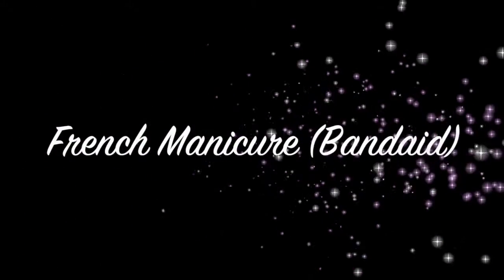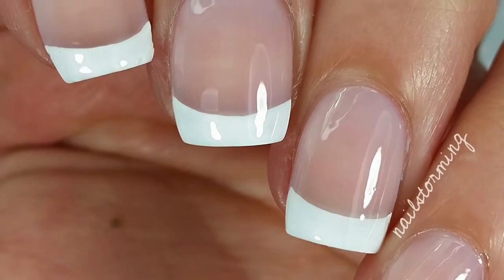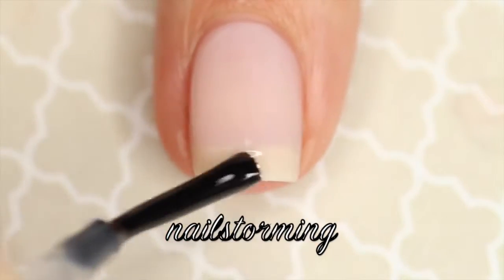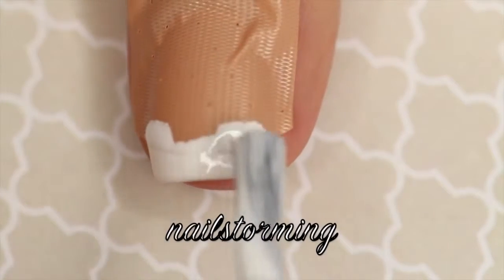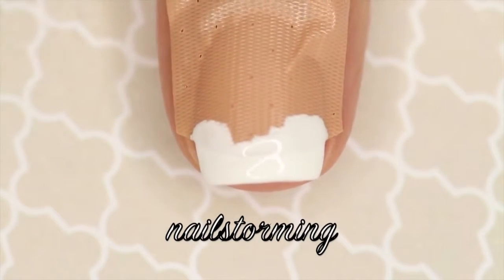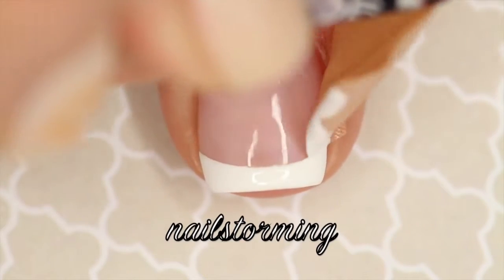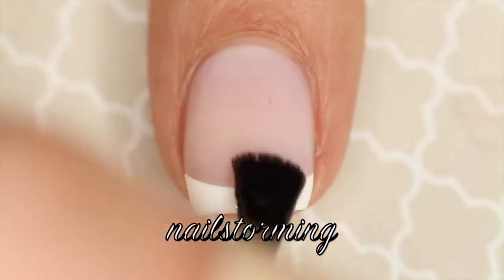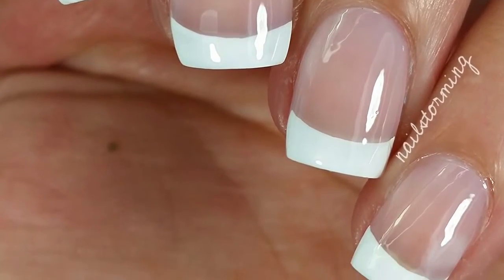Nail Art Tutorial French Manicure Bandaid